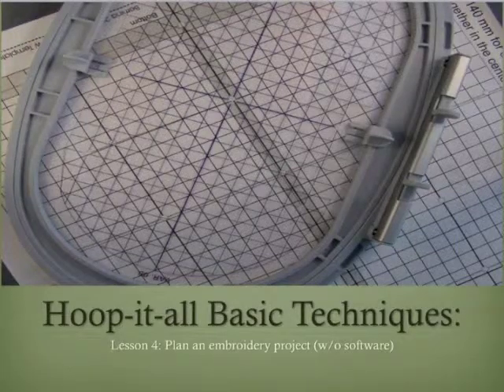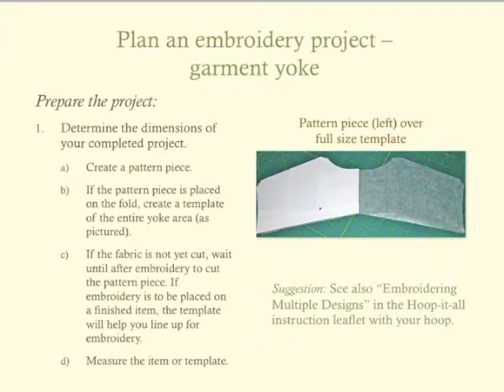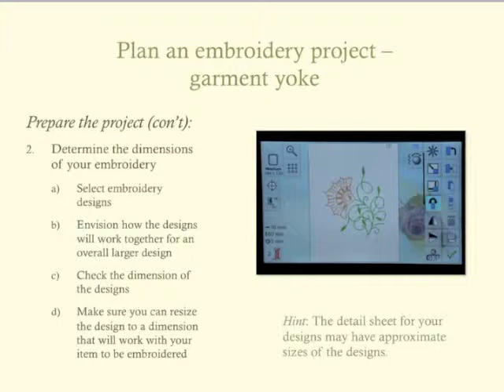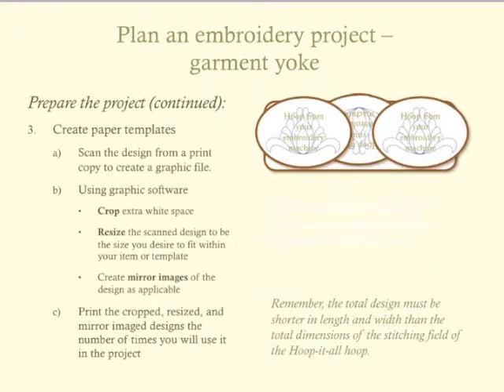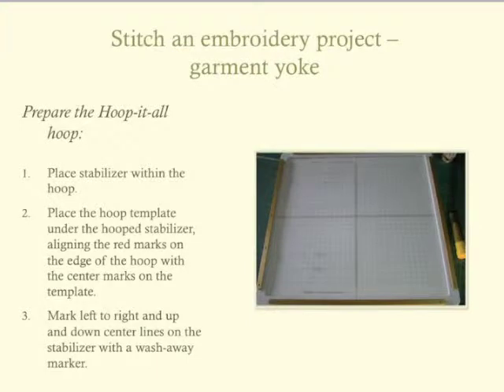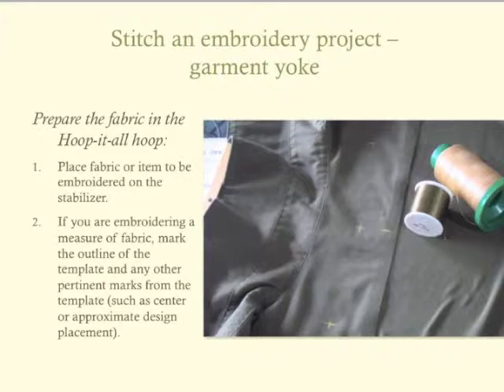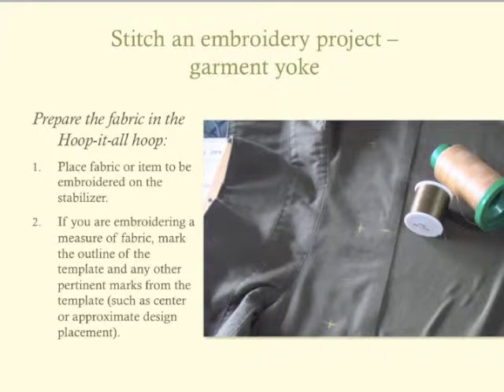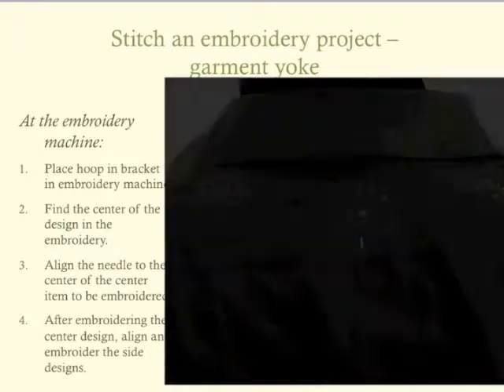Basic Techniques: Lesson 4- Planning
Using templates to plan an oversize embroidery design (without using embroidery software).
This one pulls it all together and sets the foundation of concepts for using digitizing software to plan embroidery projects using the Hoop-it-all hoops.
Digitizing Basics lessons are on their way, so check back again soon.